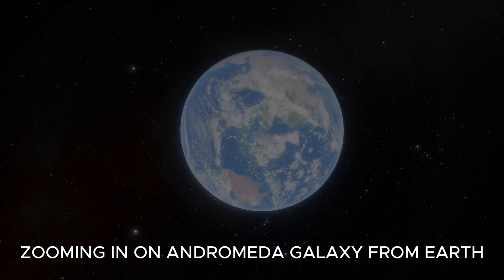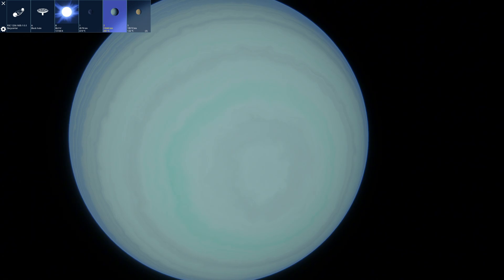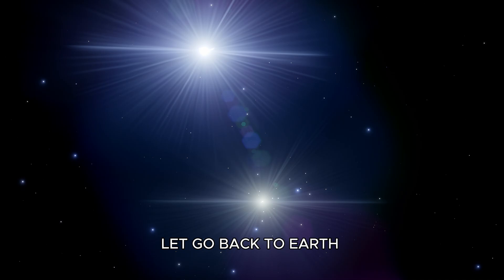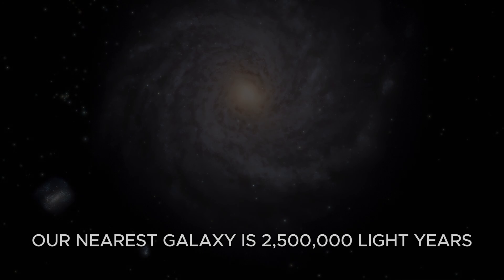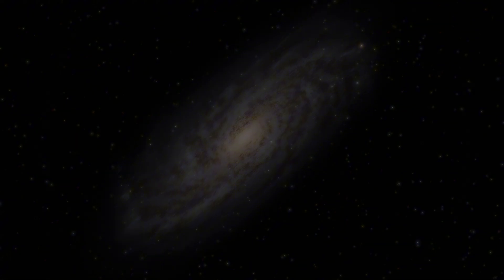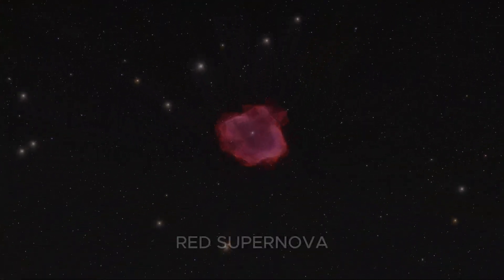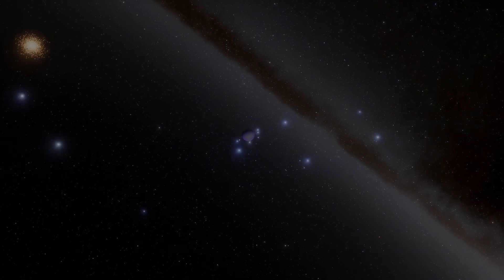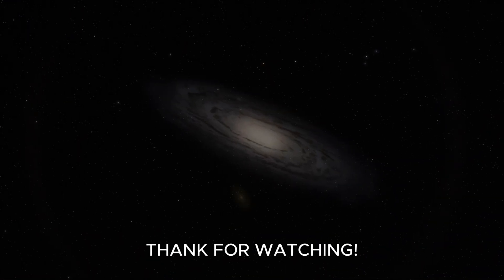Traveling to Andromeda Galaxy: Our Closest Galaxy - Space Engine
The Andromeda Galaxy or Messier 31 or M31, is a spiral galaxy located about 2.5 million light-years from Earth. The Andromeda is the closest spiral galaxy to the Milky Way